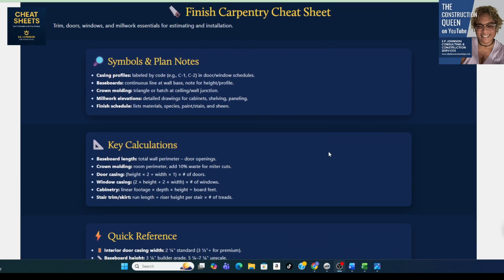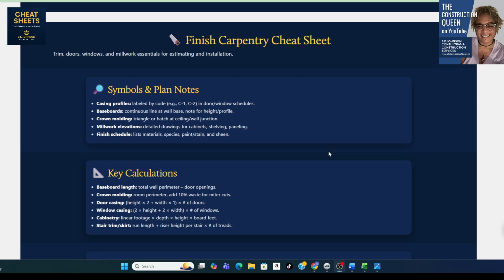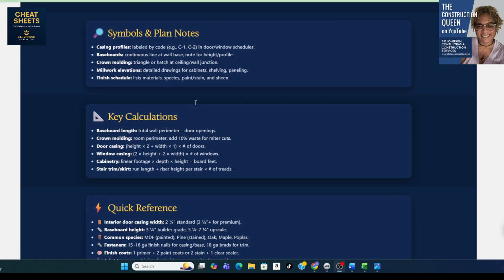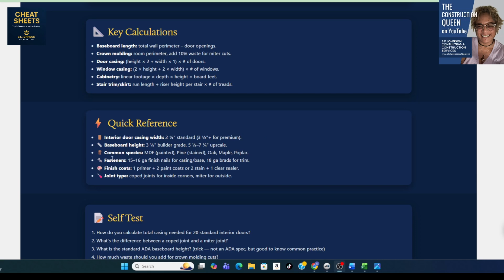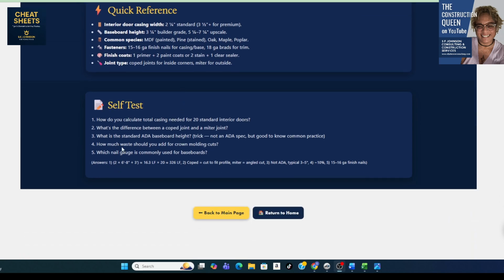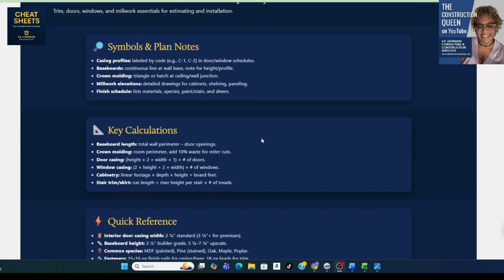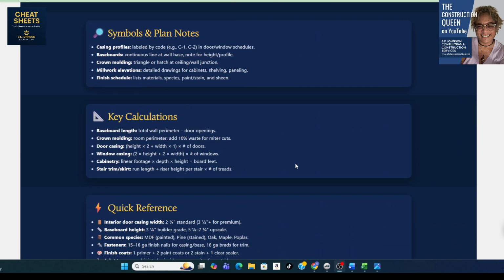Finish Carpentry 101. The Cheat-Sheet Intro is LIVE!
If you’ve ever struggled with finish carpentry—trim, baseboards, doors, crown, casing, or interior details—this is the perfect place to start. In today’s video, I walk you through the exact finish carpentry concepts we’ll be covering in the full cheat-sheet series, including: Tools & materials, Trim terms, Baseboards, casing & crown, Layout & sequencing, Installation shortcut,  Common mistakes to avoid.